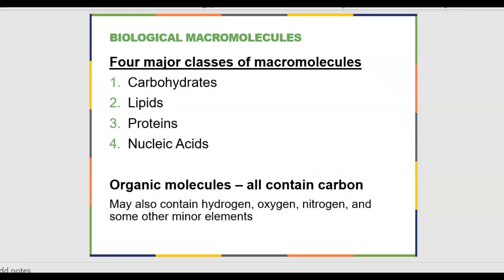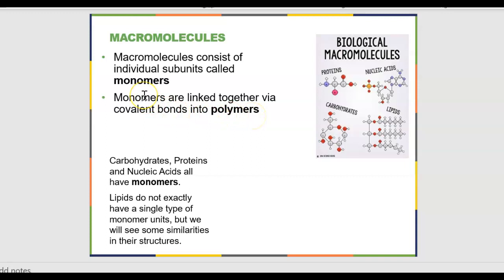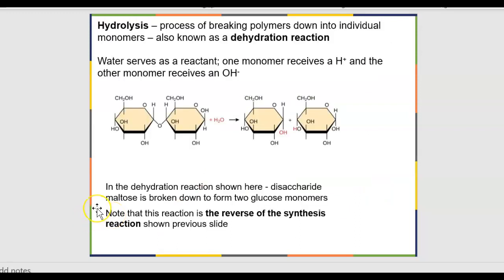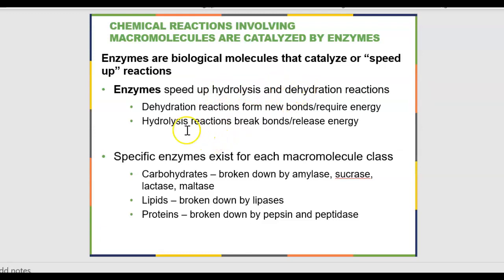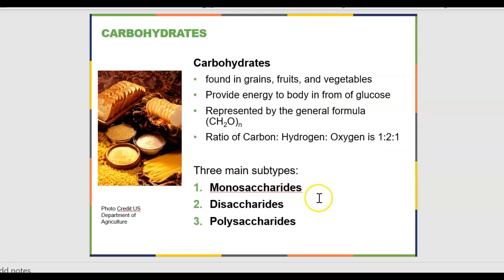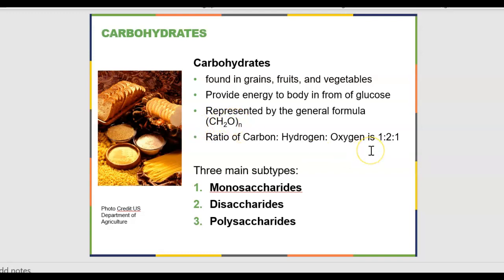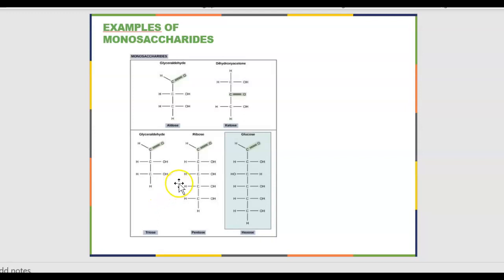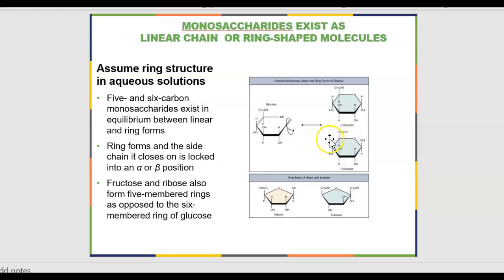Ch 3.1 Macromolecules and Intro to Carbs